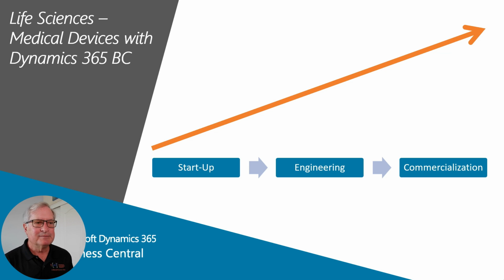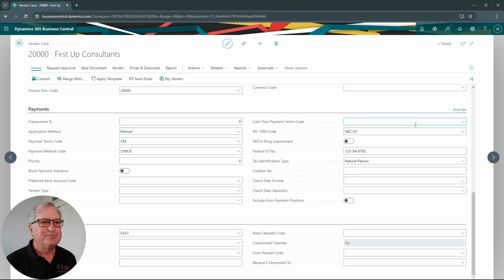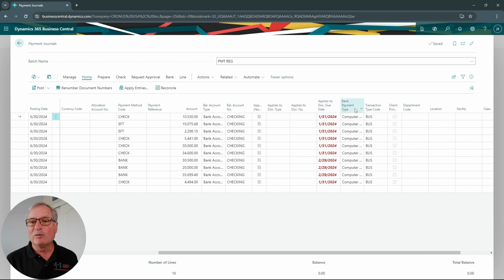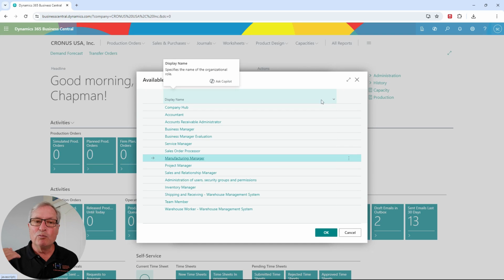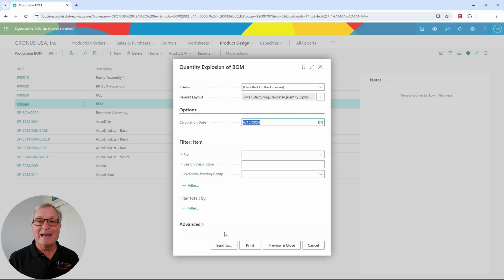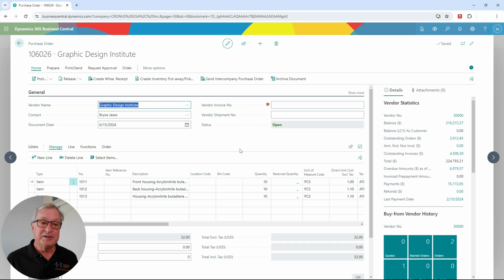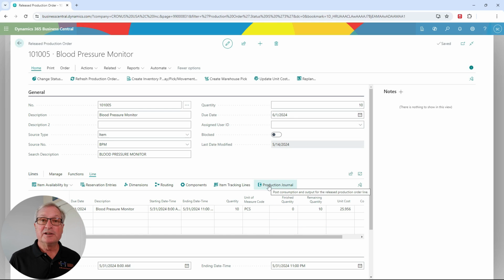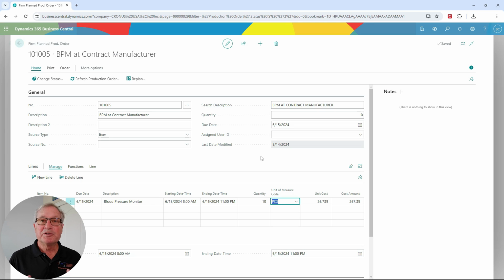How to Use Business Central for The Life Sciences Medical Devices Industry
In this video we'll go over how a life sciences medical device company uses Dynamics 365 Business Central.